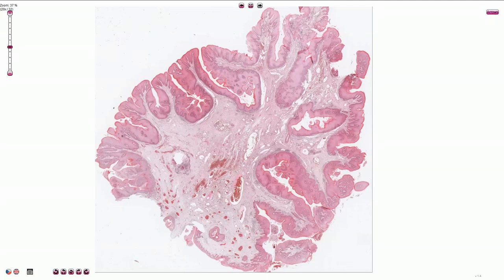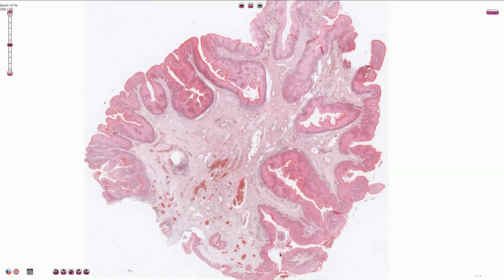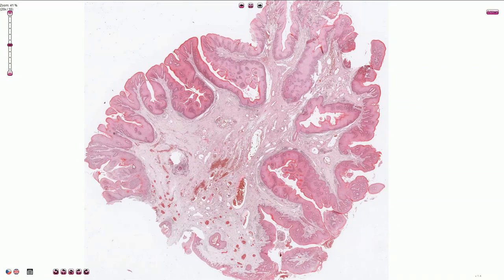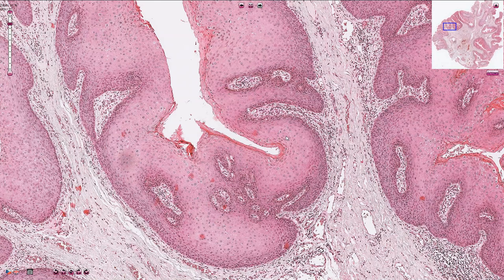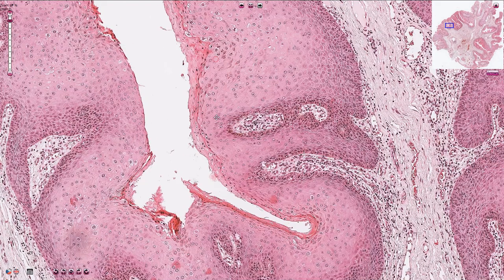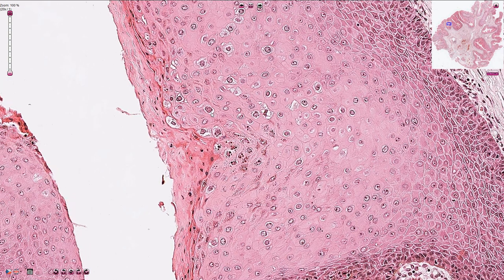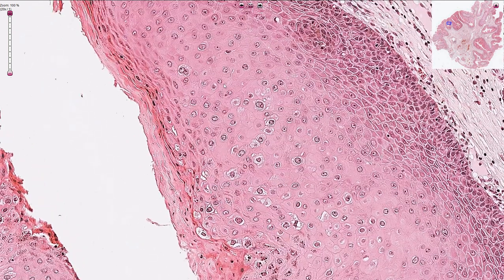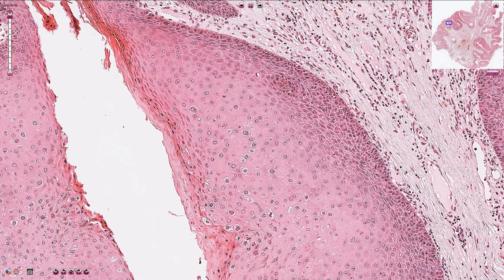Condyloma - Histopathology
Condyloma (LSIL) - Histology, Pathology
- HPV (human papilloma virus) infection association, low-grade subtypes (6,11)
- papillomatous lesion
- mild dysplasia, koilocytic transformation, koilocytes